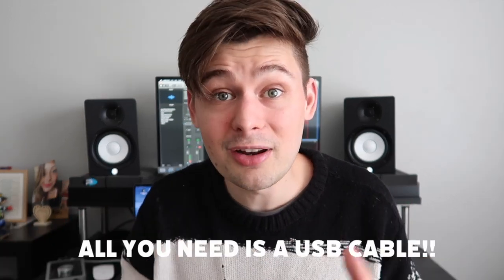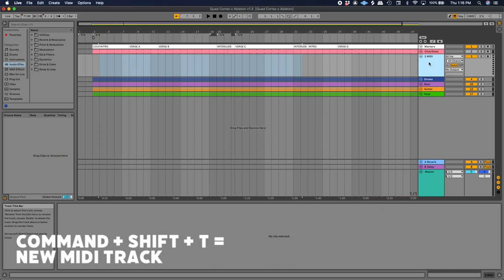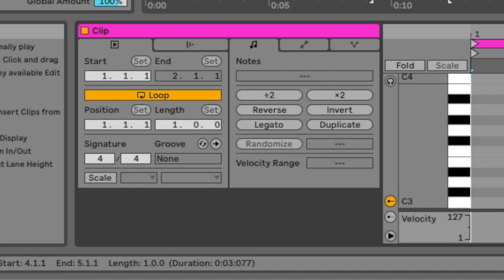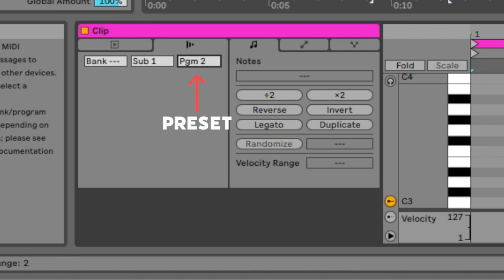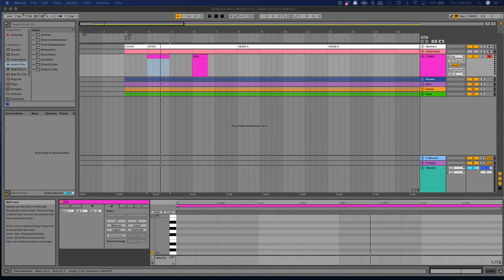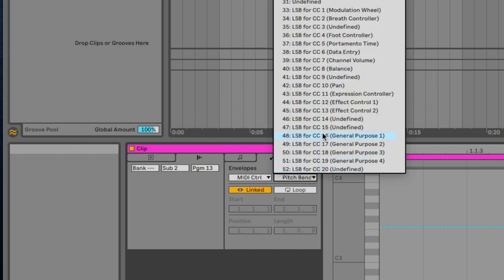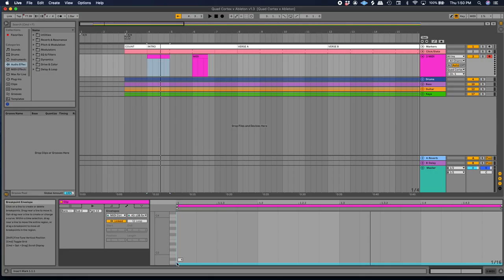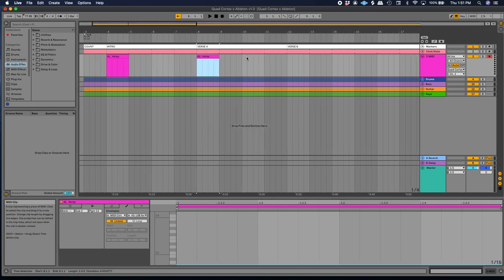How to use Ableton to switch Quad Cortex Patches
Imagine this, you’re playing a gig and the show is going amazing. You’re playing well. The band is playing well. The tracks are working and going smoothly. Then you do the thing… You pressed the wrong preset. And no, I’m not talking about oh it was supposed to have delay and now it doesn’t. I’m talking about what should’ve been a clean sound in a part of song where it’s just you and the singer is now a stacked, loud, drive sound.

Well that happened to me… Multiple times. And before you say was it really that noticeable, I’d say yes it was.

So the problem is me. I pressed the wrong button- whether the buttons are just too close together, or I’m just not super precise with my feet when I’m wearing my chelsea boots… the problem is me. That’s why I’ve got a solution to help those of you who like me, who have ever in their history of playing pressed the wrong preset. This is how to get your Ableton playback to switch your Quad Cortex preset patches for you.

Now before you get worried about buying a bunch of extra equipment, stop All you need is a usb cable. The first step is to go into Ableton preferences and make sure the Quad cortex is showing up under the link tempo midi tab. For quad cortex in, make sure the remote box is checked. For quad cortex out, make sure the track box is checked.

Cool, so I have a very basic playback session here for you. The second step we’re going to do is make a blank midi track. Then we make a blank midi clip which you can either do by double clicking in the track region. Or you could record a blank clip into it. Doesn’t matter how you do it. You don’t need to put any notes, we just need the clip.

Third, you want to double click on your clip and in the bottom left hand portion of your screen you’ll want to go to the clip tab. Here you will see 3 parameters: bank, sub, and program. For the purpose of the quad cortex, Sub controls the setlist we are pulling from. Note they start from 1 not zero. So if the preset you want is in the factory presets list, that will be Sub 1. Then whatever your second setlist is, will be sub 2, and on and on. Program accesses the presets. In this case, preset 1a is 1, 1b is 2, and so on and so forth. Preset banks 1-16 are accessed this way. To get to preset banks 17-32 we change the bank tab to 2 and do the rest the same like so. So if we wanted to get to preset 18F in this setlist, we would have bank 2, sub 1, Program 14.

Now once we have a clip getting us to the correct preset for the song, we’ll want to be able to control the scene we need for each section of the song. To control scenes, we first need to make sure we are set to scene mode. Then we head over to the tools tab for the clip. Have the first box set to midi control, then the second box, pool up number 43 “LSB for CC 11 (Expression Controller). This will control your scenes. Here’s where the number system gets slightly complicated because our first scene, scene a we is now 0 instead of one. So you are going to automate parameter 43 to whichever scene you want. In this case, I start with scene E so I have it automated to a value of 4.

Perfect, so we are just going to do this same process but automate our scene changes for each part of the song. First I’ll press command r to name the clip. I’ll call this AL_Verby. Then I’m going to copy and paste the whole clip to the next change which happens at the top of the verse. Here I want scene A, so I’m going to set parameter 43 to 0. Let’s try it. Boom. We just repeat this process until we have our whole song covered.

Now for the moment of truth, I’m going to play through a bit of the song to see if the patch changes work, and so we can hear how they sound.

And there you have it, that’s how you automate patch changes on the quad cortex. I find this to be particularly helpful if you are music directing while you play. It’s just one less thing to think about, so you can spend more of your brain power on listening to the band and working with the band. It’s also cool just as guitarist because it gives you the ability to just focus on performing, playing, and enjoying the show. Definitely worth a try!

Chapters
0:00 The Mistake I Keep Making
1:29 Ableton Patch Switching
3:15 Scene Automation
4:31 Does It Work?
5:54 Why Would I Even Do This?

Gear:
Gretsch White Falcon G6139T - CBDC
Fender Telecaster w/ Elliott Telewacker Pickups